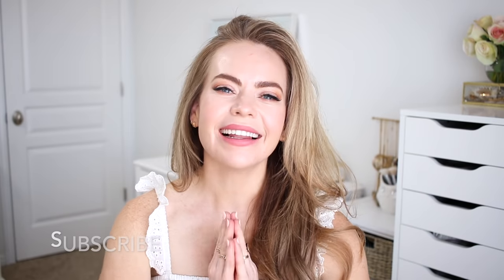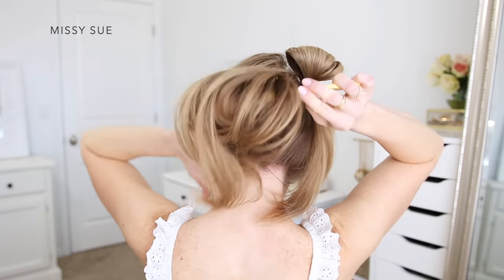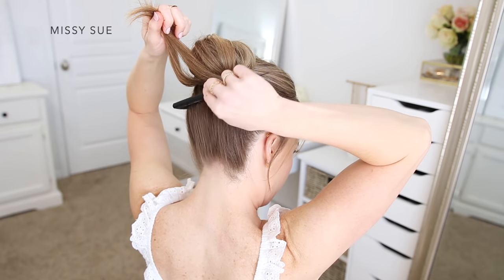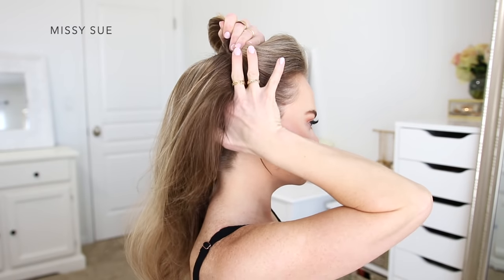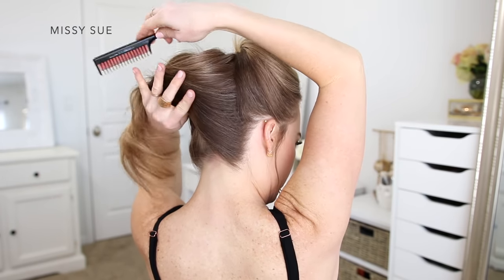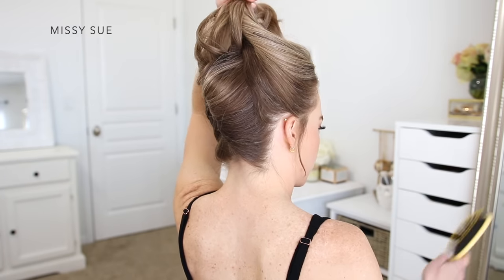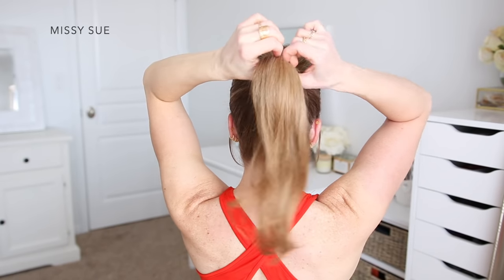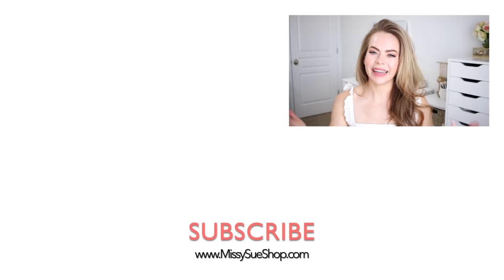3 SPRING HIGH BUNS 🌸 | Easy Hairstyles